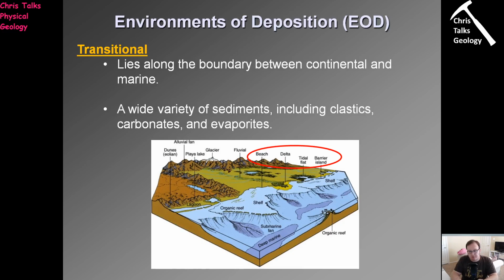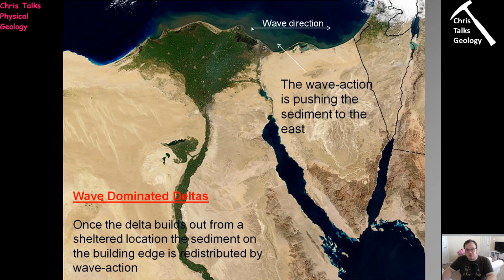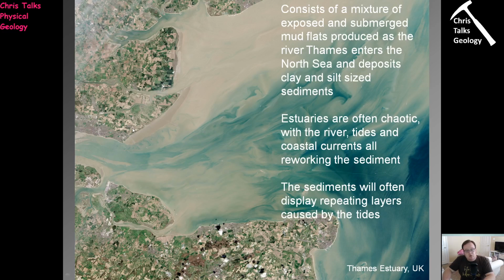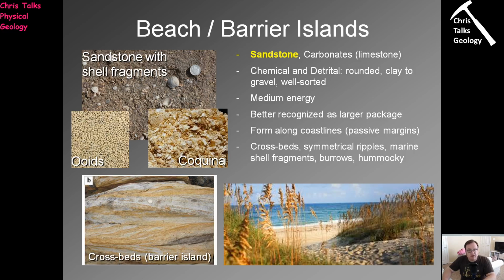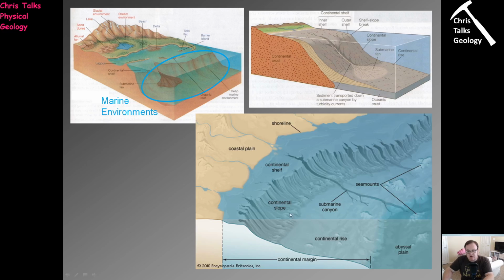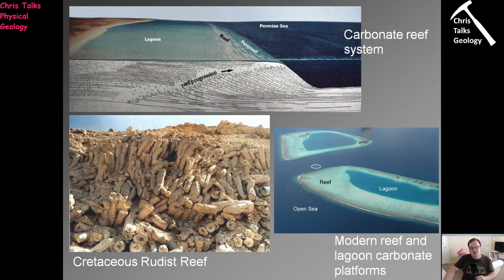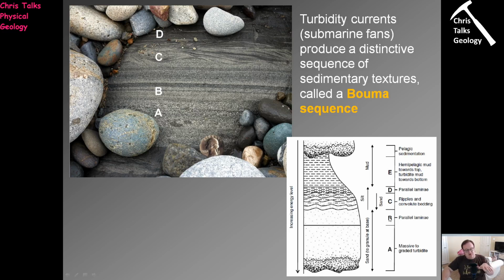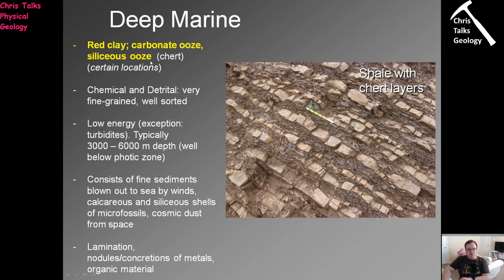Lecture 10 - Sedimentary Environments Part 3